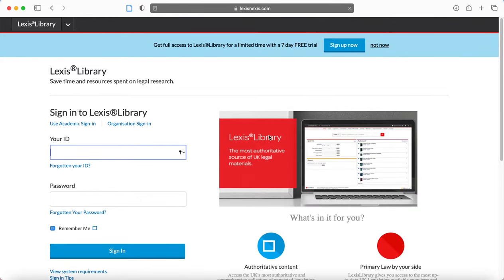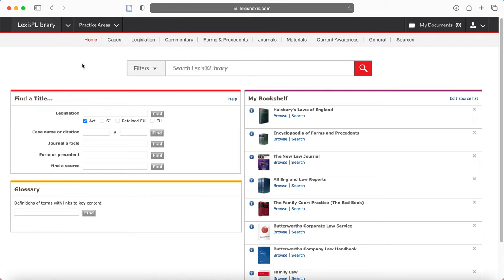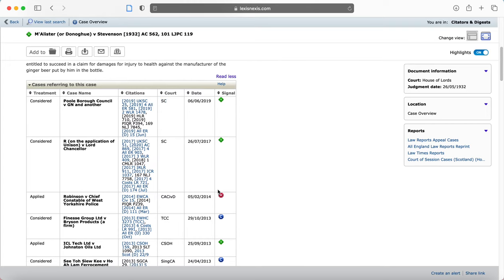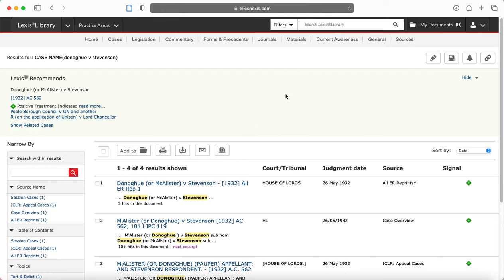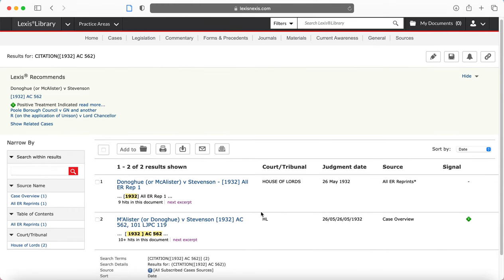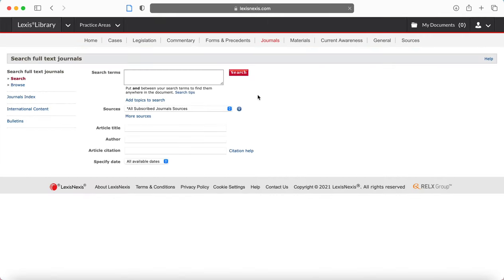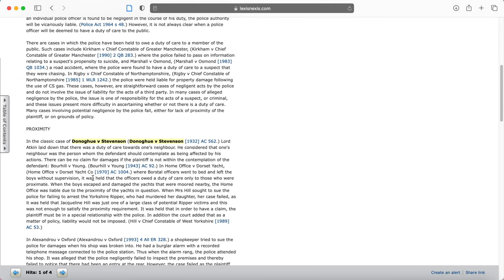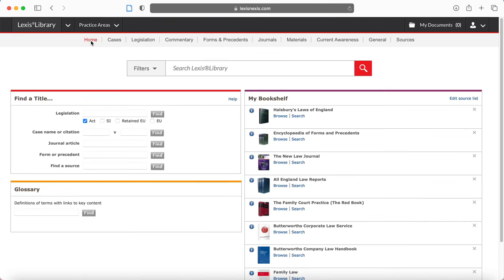How to use LexisLibrary (Older Version of the Database: 2021)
This video is now out of date, as LexisLibrary has a new look! The up to date tutorial can be found

This video remains accessible for those who may not yet see the updated LexisLibrary.

This video demonstrates how to use LexisLibrary, as a quick guide. If you require further support, please visit the Library.